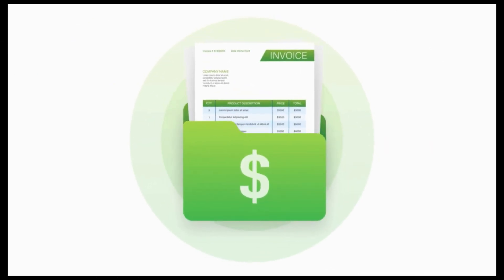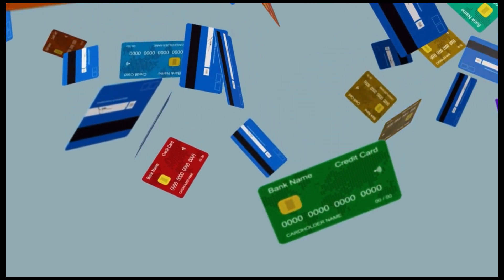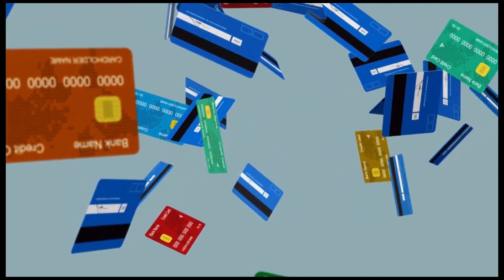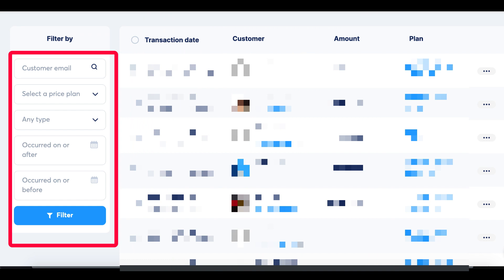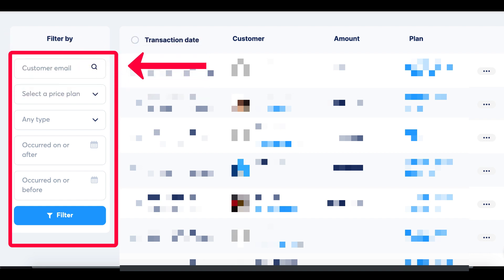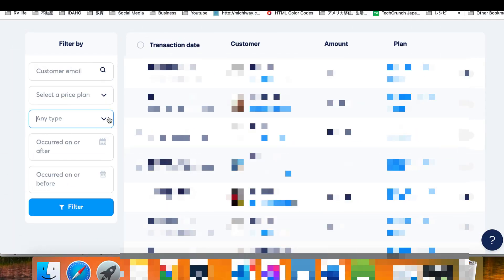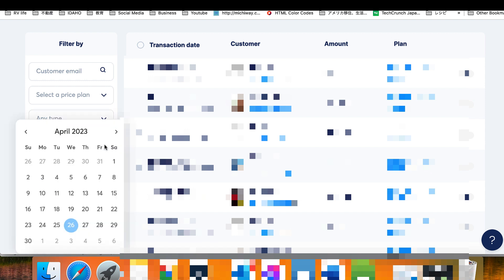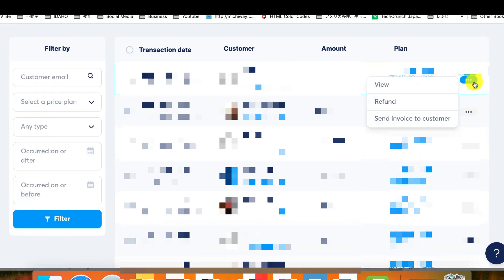How To Send Invoices To Your Clients On Systeme.io (Systeme Tutorial)